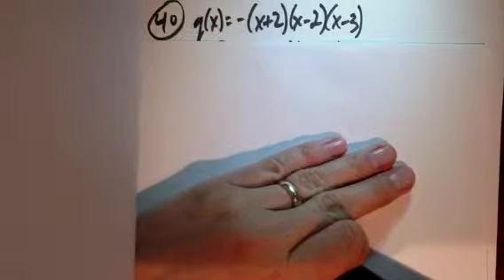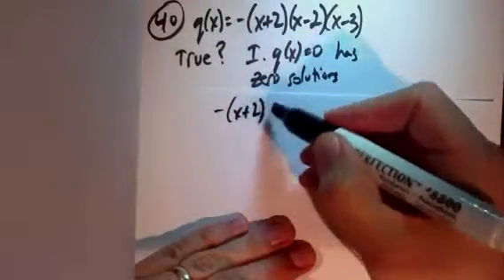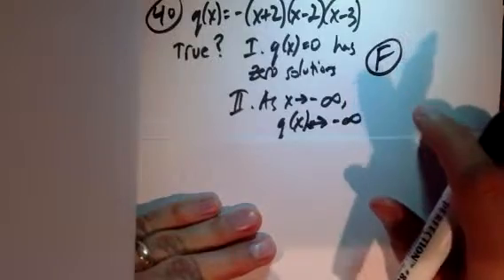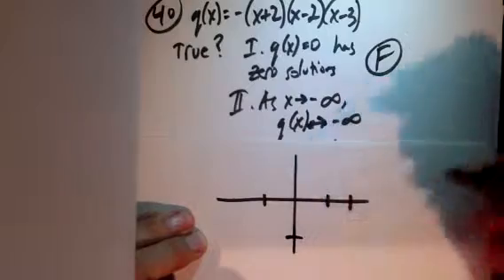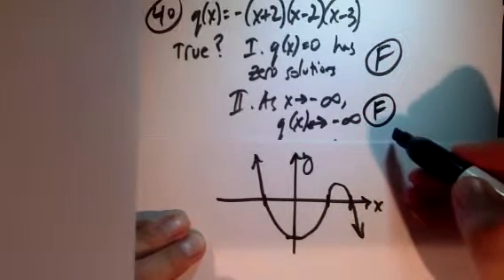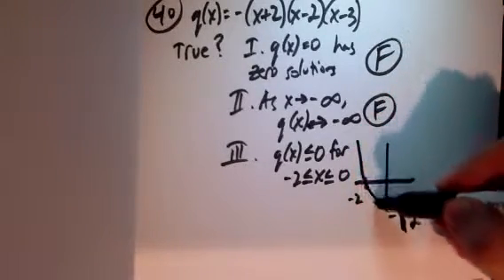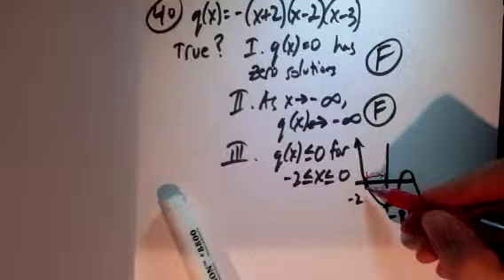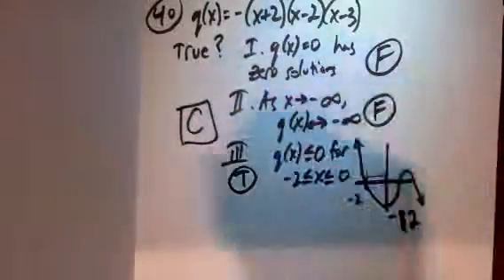Math level 2 problem 40